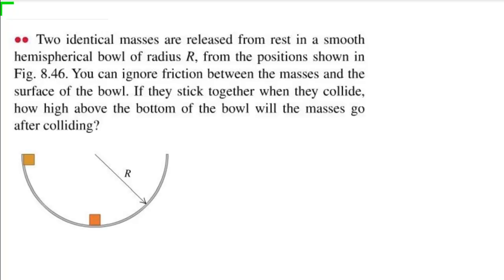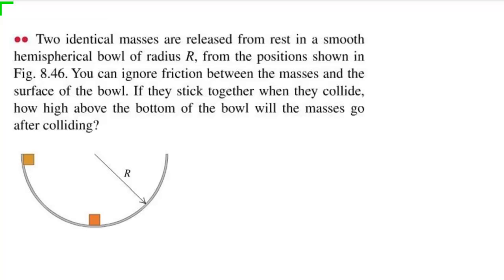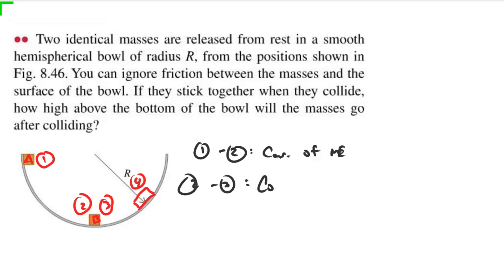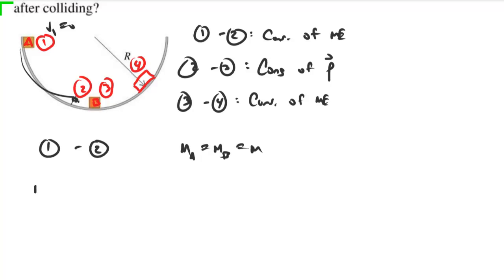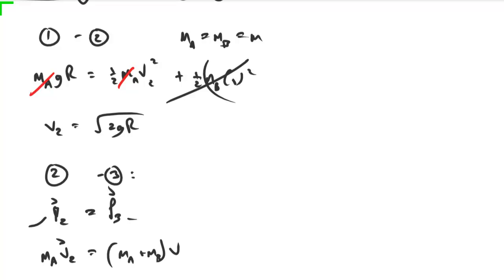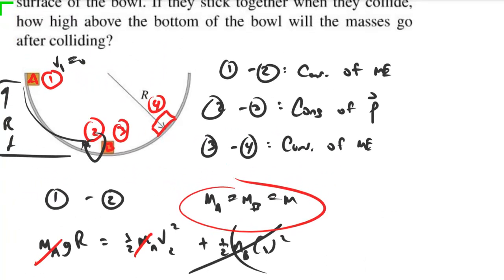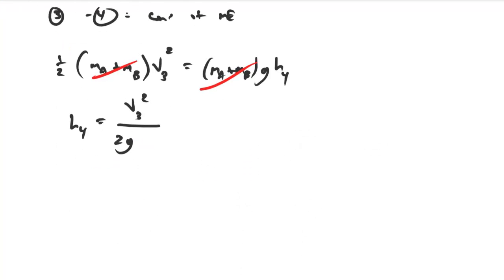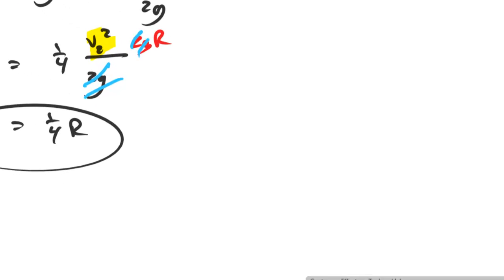Class Exercise 8_65